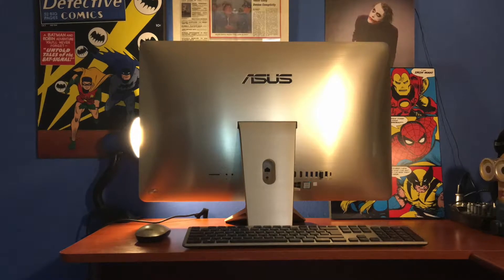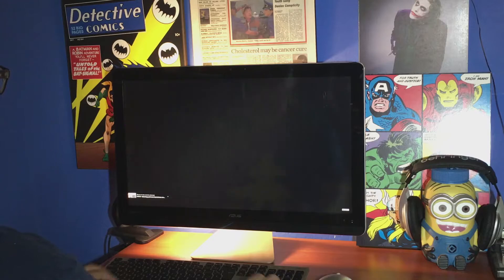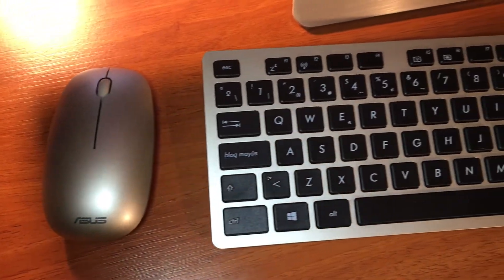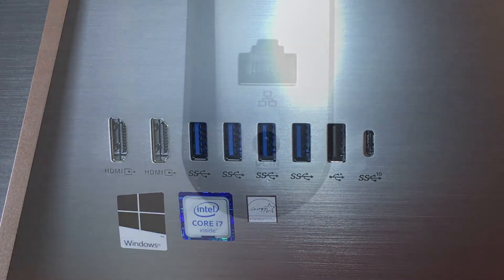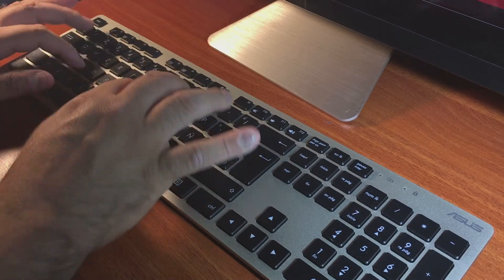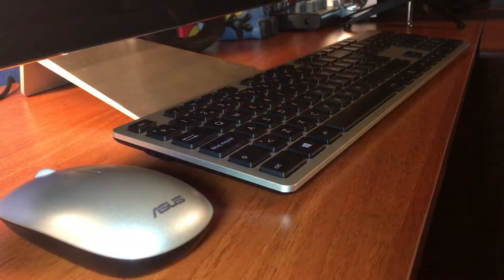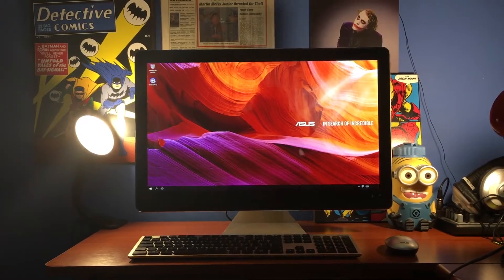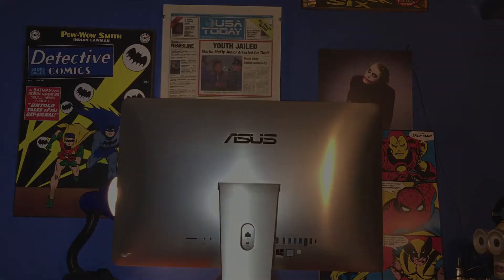Asus Zen All-In-One Pro PC - Unboxing y análisis en español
Los amigos de Asus me prestaron por unos días la interesante All-In-One Zen Pro PC. Este equipo además de un muy buen desempeño ofrece un diseño muy atractivo. ¿Será un Mac killer?